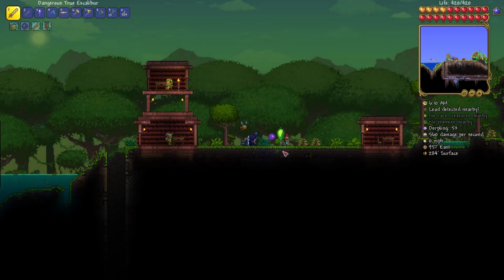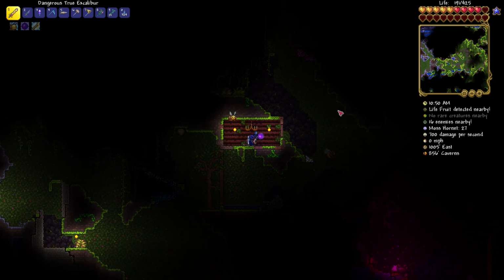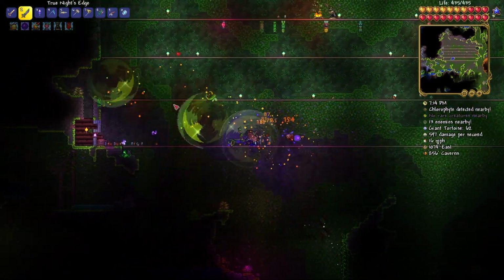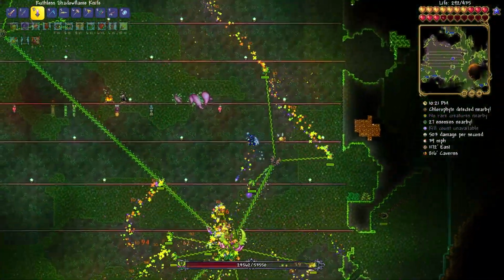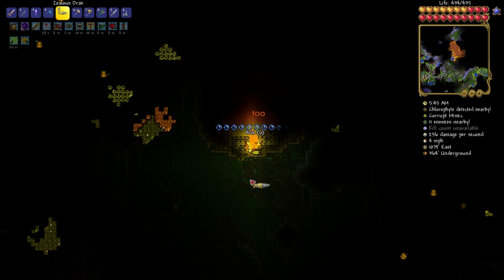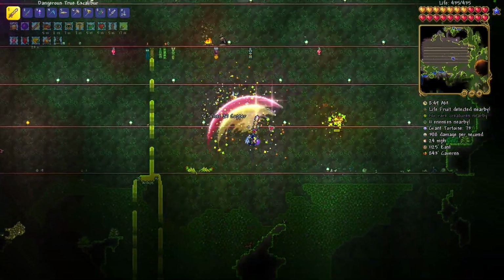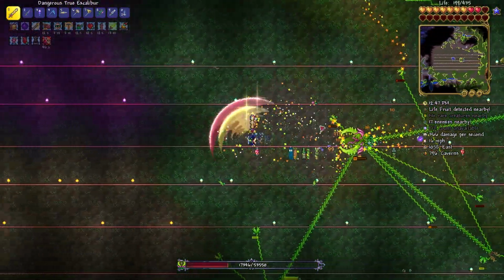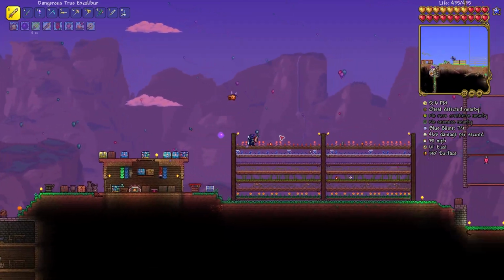Plantera ARENA BUILDING! (Terraria Master Mode Lets Play - S2E24)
in this episode of my terraria lets play, i deep dive into the underground jungle again and build my plantera arena!

Join me as I play through Terraria a second time, this time on MASTER MODE!